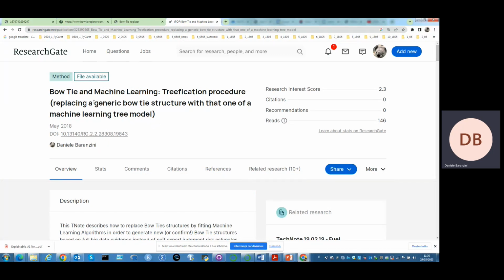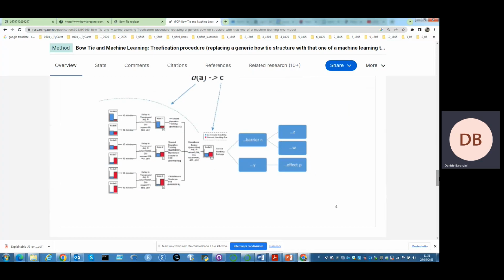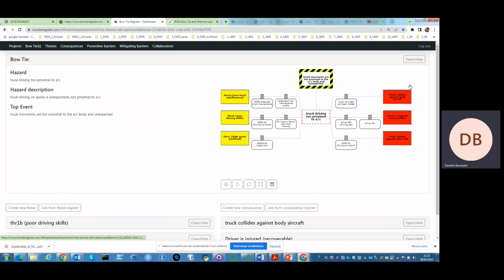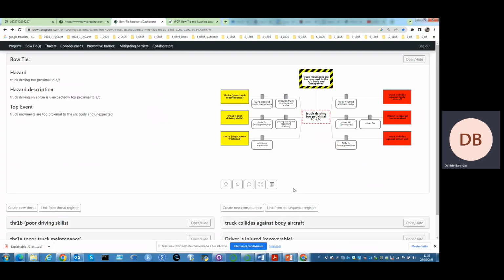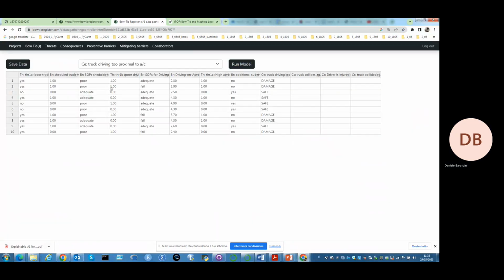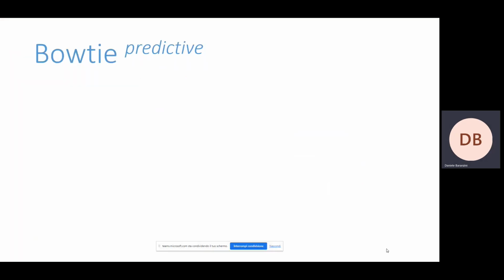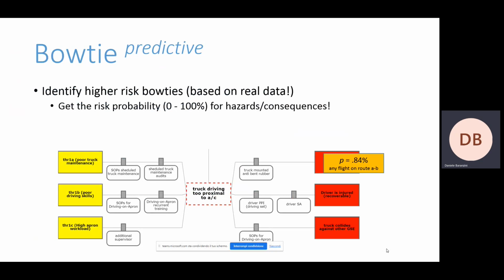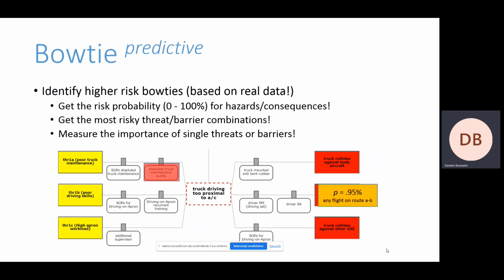BowTie Predictive!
“Revolutionizing Aviation Risk Management with AI-Powered BowTie Analysis:  Introducing BowTie Predictive”

Key BowTie predictive from 2:05 min onwards!

“Introducing our new app that harnesses the power of AI at the core of a bowtie structure to deliver unparalleled performance and insights in risk assessments. The bowtie is quantified on real data and not generic estimates, with the riskiest path in the bowtie being visually highlighted along with the most important features (threats or barriers). The data-based risk probability is given for both the centre event and each consequence considered. The rendering of the original bowtie in a simplified form is in the bowtie language, not in complex AI math lingo”